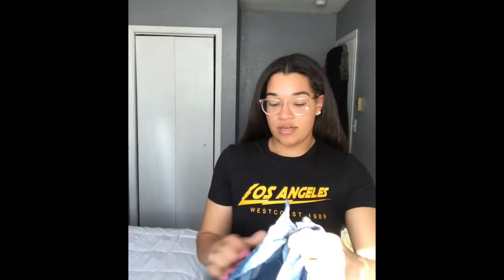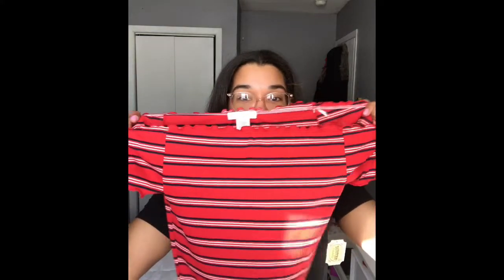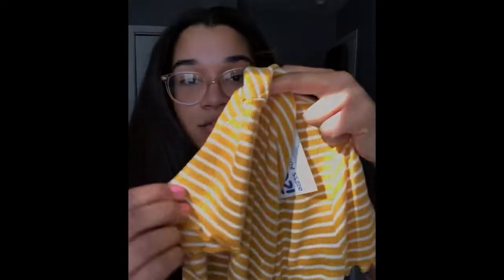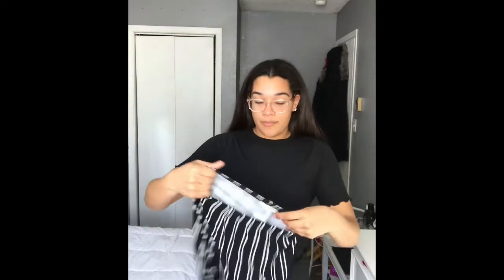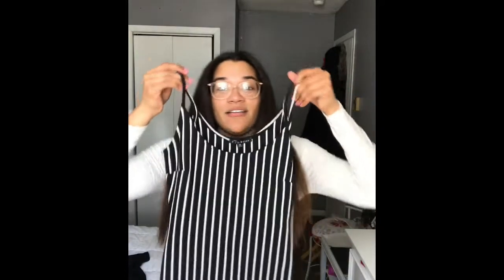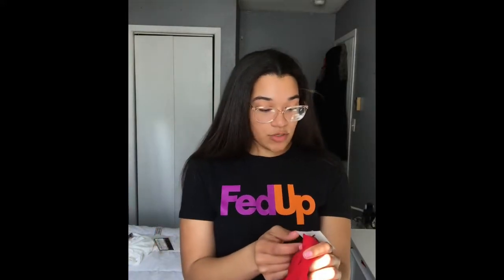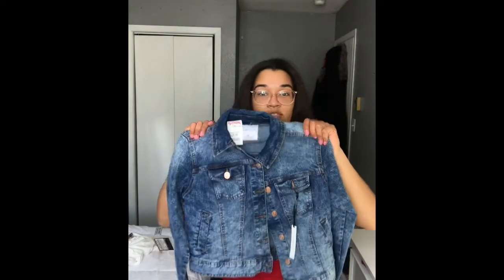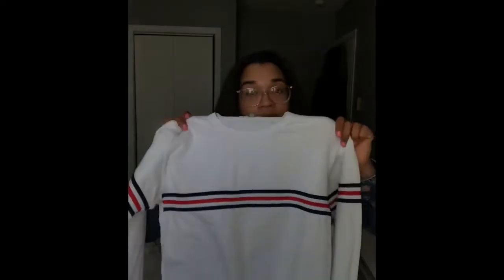Spring try-on haul!!